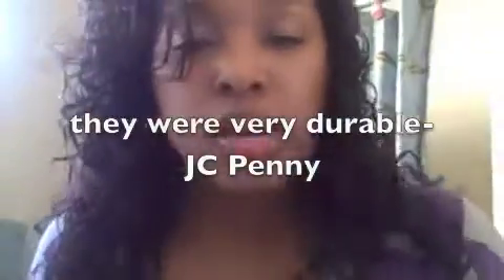Mom Vlog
There are so many things that come along with having children like strollers, walkers, baby swings, and more! But the one that will stick with me for life are baby wipes. Join me as I explore some of the wonderful uses of baby wipes!